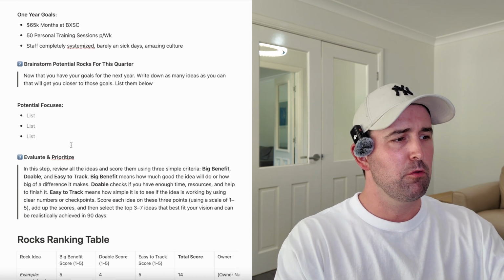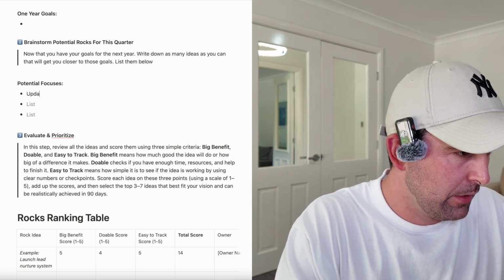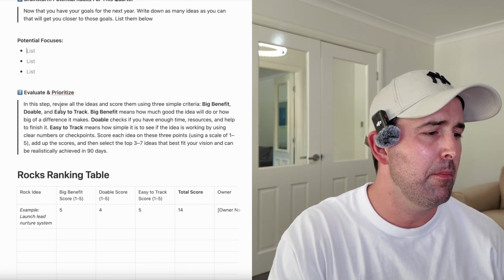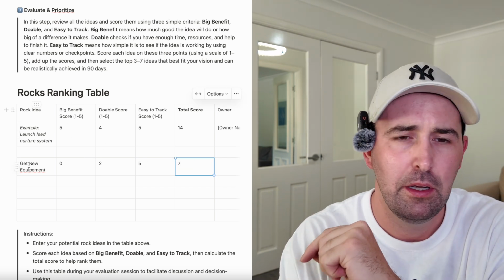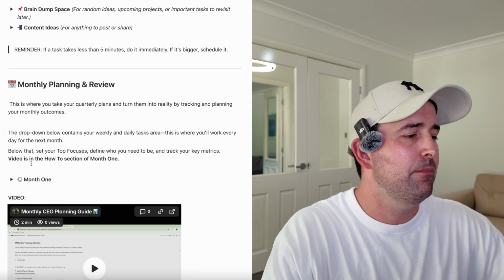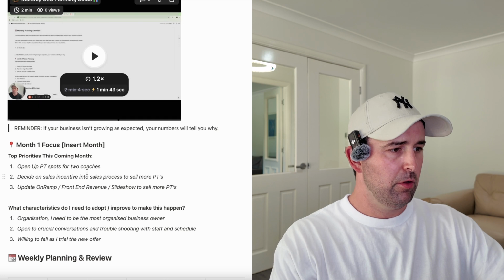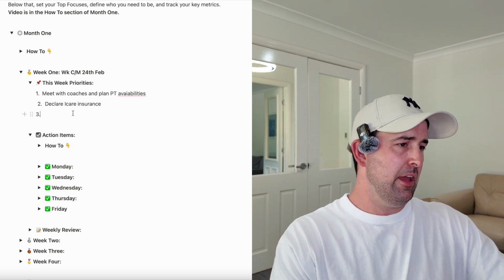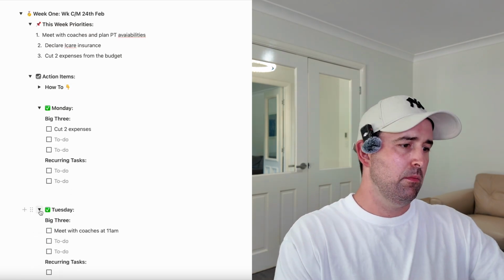How Small Business Owners Hit $40K Months Without Overwhelm!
Most small business owners let their days run them—filled with chaos, distractions, and never-ending to-do lists. But when you plan backwards from your biggest goals, everything changes.

In this video, I’ll show you how to structure your weeks like a high-performing CEO so you can:

✅ Clarify your 90-day goals & quarterly rocks
✅ Plan your months and weeks with focus & intention
✅ Track recurring tasks so nothing falls through the cracks

📥 Get the CEO Planner Template on Notion → In comments.

🎯 On this channel, we cover:
✅ Business Growth & Scaling Strategies
✅ Small Business Systems & Automation
✅ Lead Generation & Sales Optimization
✅ Profit Tracking & Financial Mastery
✅ High-Performance Entrepreneurship